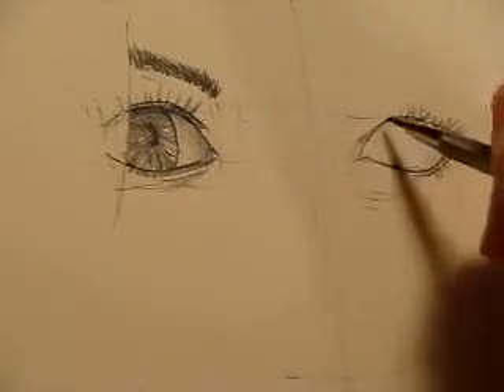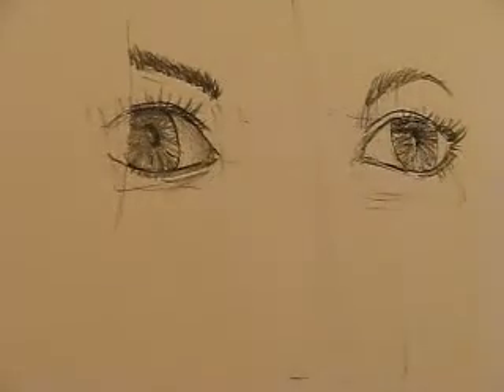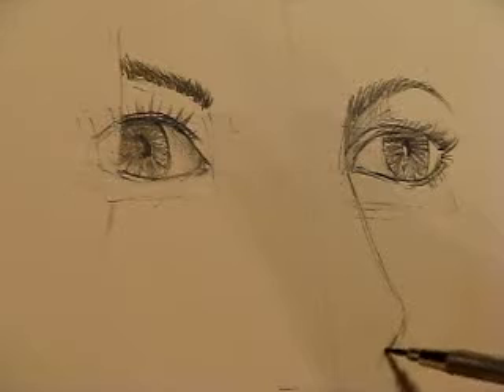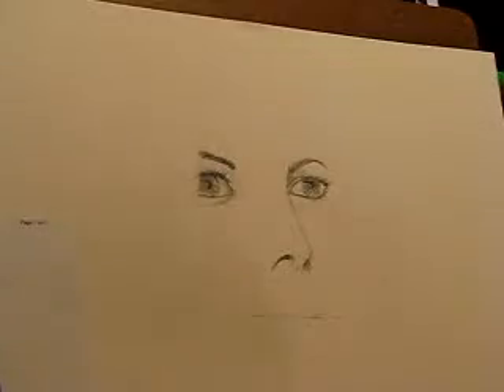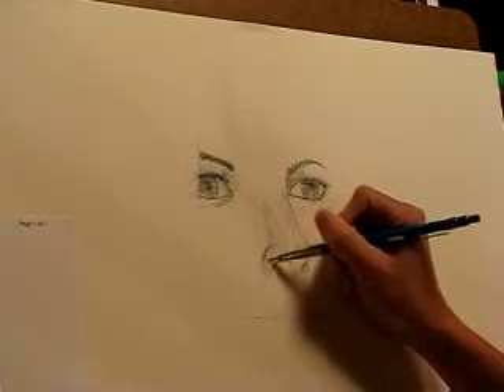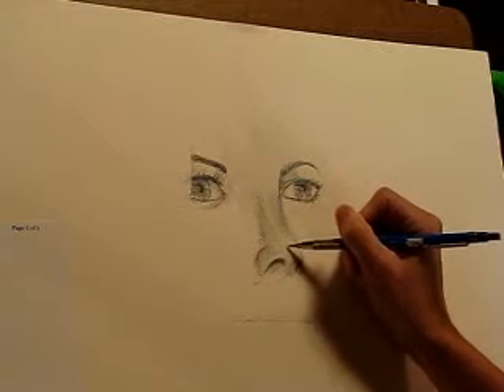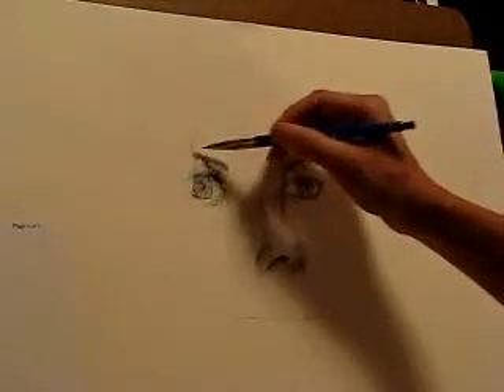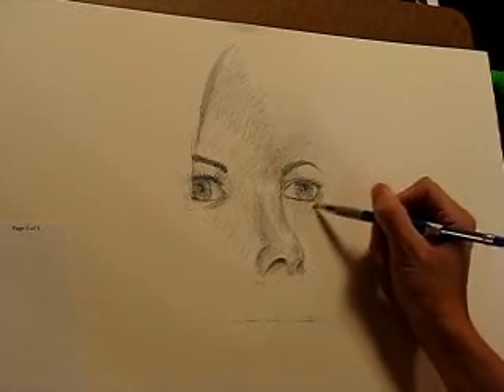Drawing with Darkchild: Method Part 3